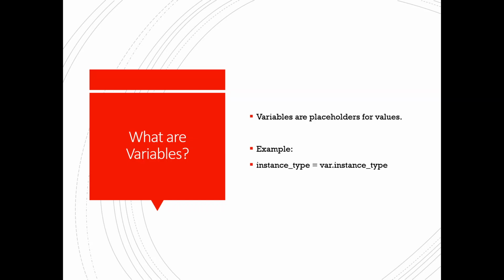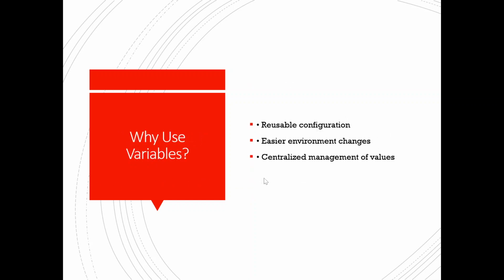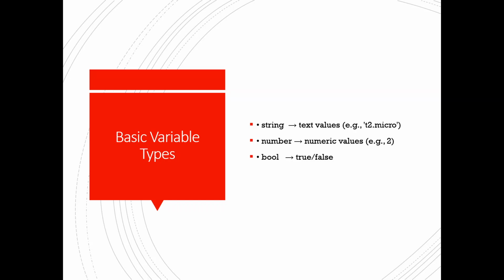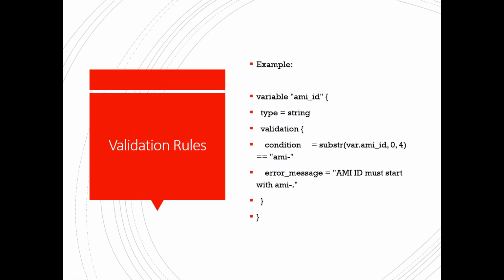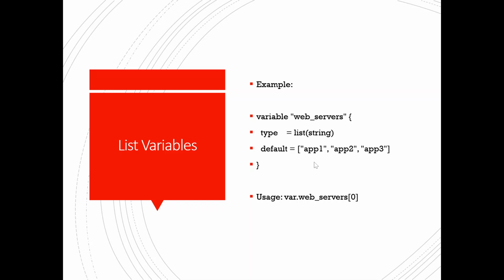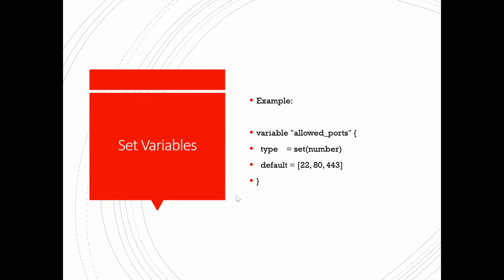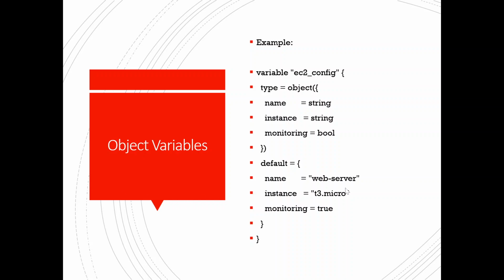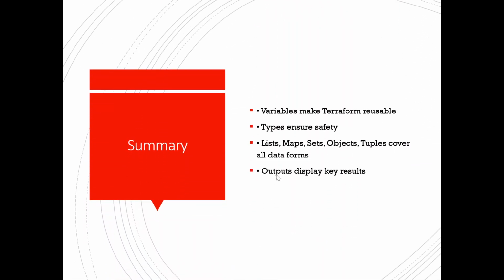Terraform Variables Explained Step-by-Step (with AWS Examples) | Full Theory for Beginners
Welcome to Samir Kumar | DevOps Tutorials 👋
In this video, we’ll deep dive into Terraform Variables — one of the most important building blocks in Terraform Infrastructure as Code (IaC).

You’ll learn what variables are, why they’re used, and how to work with different types like strings, numbers, booleans, lists, maps, sets, objects, and tuples — all explained with real AWS-based examples.

This is a theory-focused session — perfect for beginners who want to understand Terraform concepts clearly before moving to hands-on practice.

By the end of this video, you’ll know:
✅ What variables are in Terraform
✅ The purpose of using variables
✅ Different variable types and examples
✅ Validation rules in Terraform
✅ How to make Terraform configurations reusable and scalable
✅ How output variables help you view important results